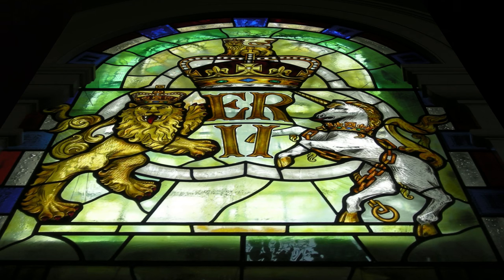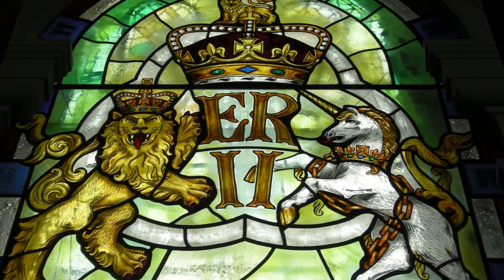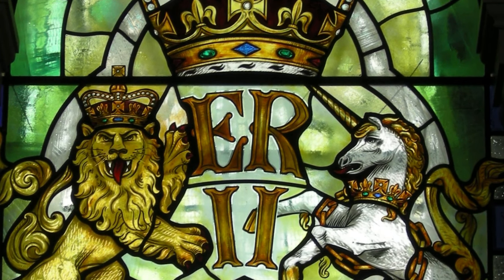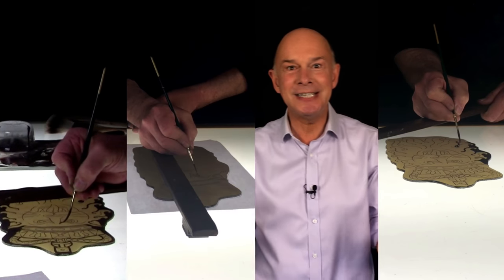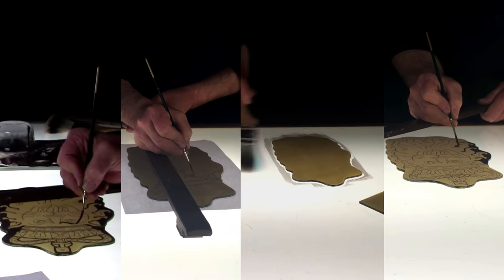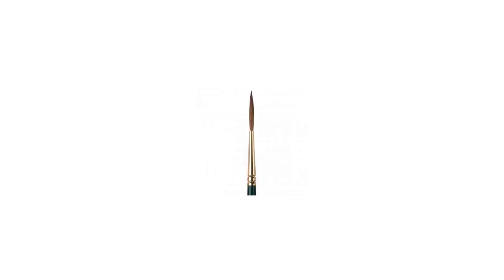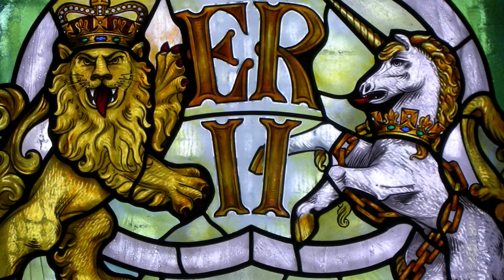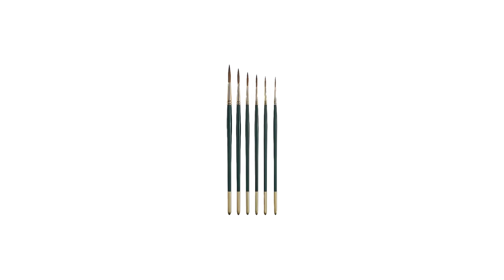The Glass Painter's Method: Techniques, Brushes - And Glass Paint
This is glass paint made by Reusche (tracing black mixed with tracing brown), plus water and gum arabic: ow to mix, test, store and revive a perfect lump of glass paint for trailers and more